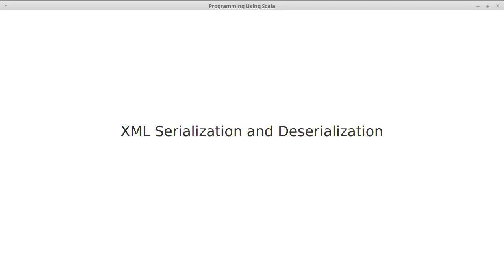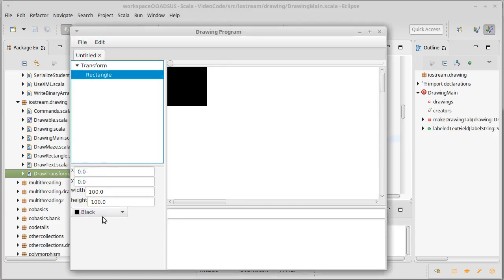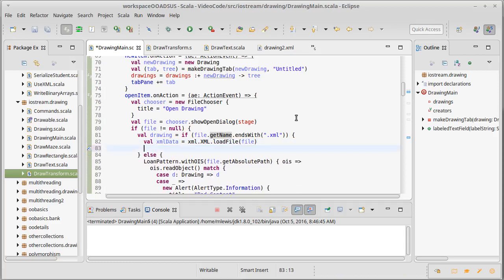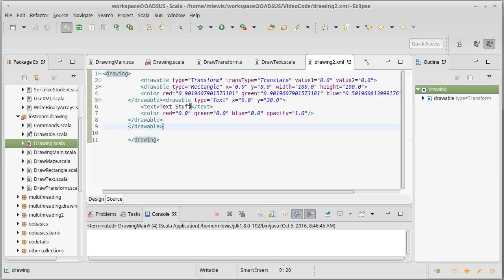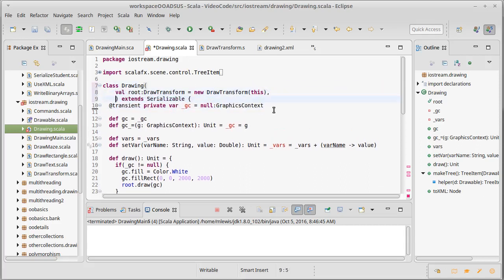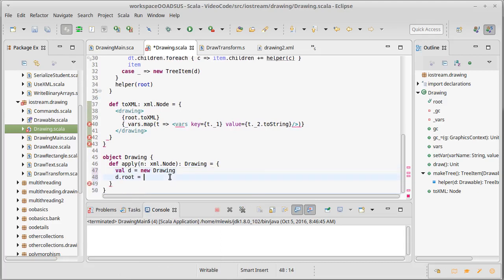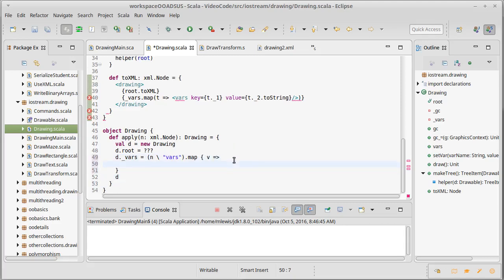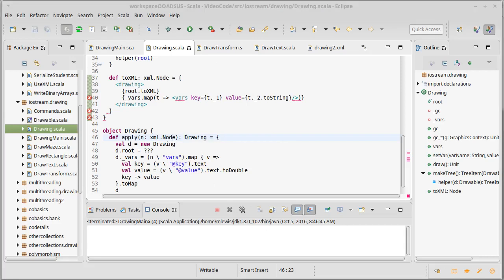XML Serialization and Deserialization (using Scala)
This video finishes off the process of writing our XML serialization code for the drawing and begins writing XML deserialization code.